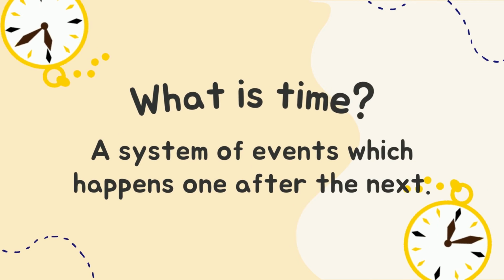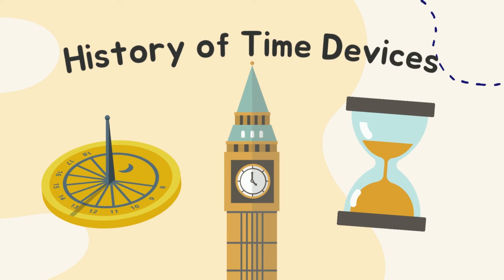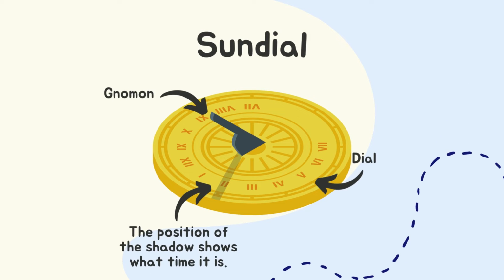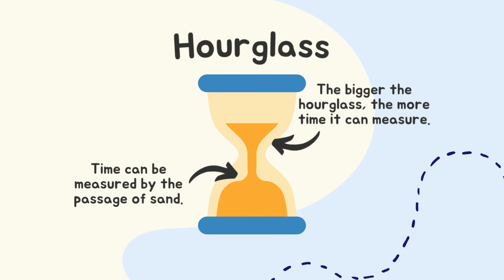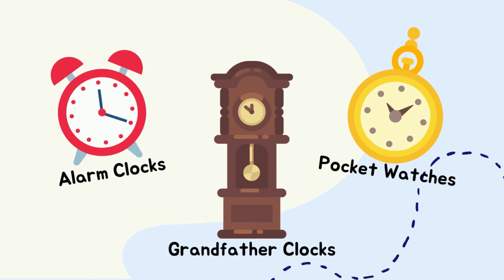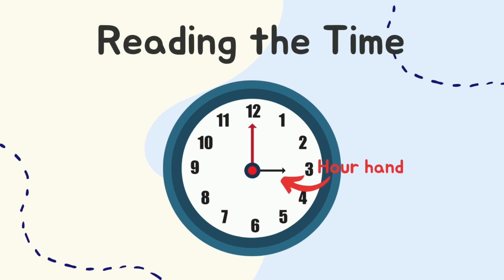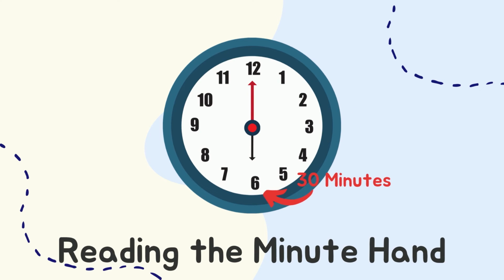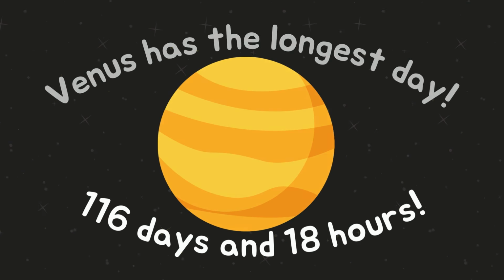Time (STEM Lessons for age 4-6)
Today, let's learn about time. What is time? Understand the sequence of time, and the differences between analogue clocks and digital clocks. Let's learn about how to read the time, the history of time devices, and many more!

Learn STEM (science, technology, engineering, and math) lessons for kinder kids ages 4-6!